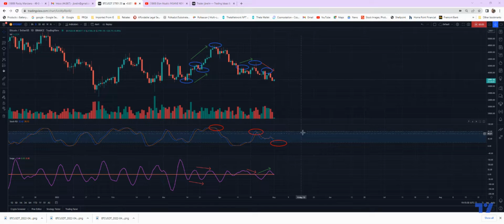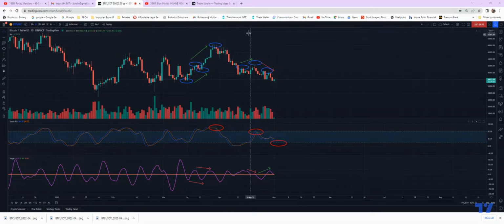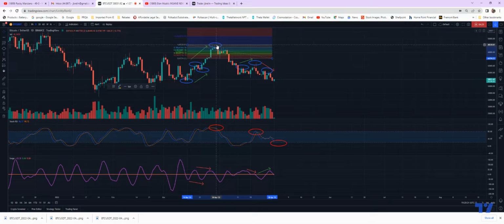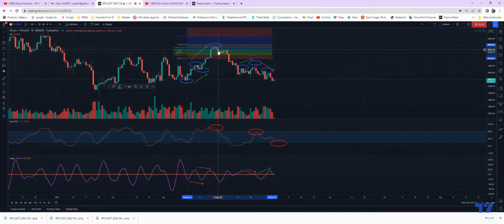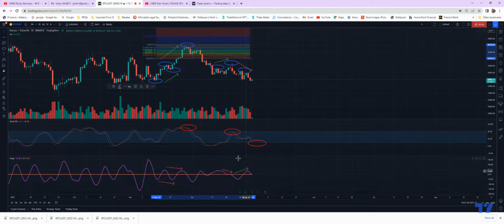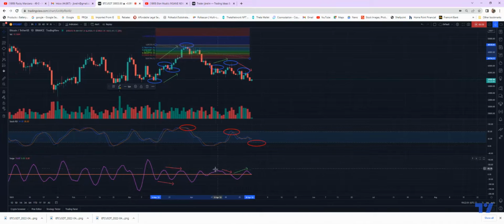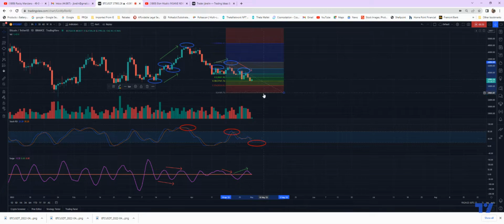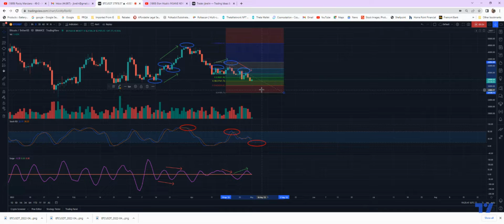Buying opportunity on bitcoin soon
Like I said in the video, if you are interested in learning more about this free system, you can access the links here:

1. A new true physics based oscillator pair is proposed
2. Understanding back and front divergences on the Surge
3. The front divergence as a continuation signal
4. The back-then-front divergence signal
5. Identifying exhaustion and a redefinition of "momentum"

To put the Surge oscillator on your screen, go to indicators, and type in "Surge2".

Take care, and good luck with your trading.